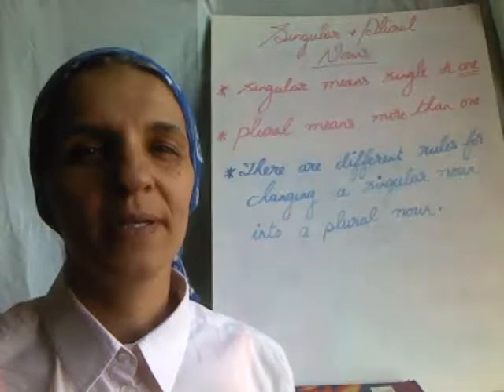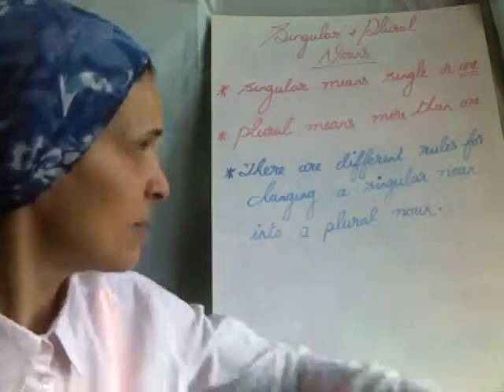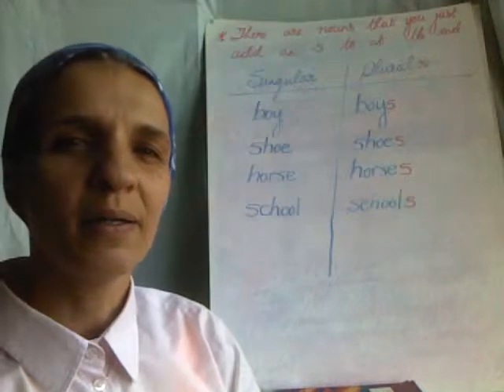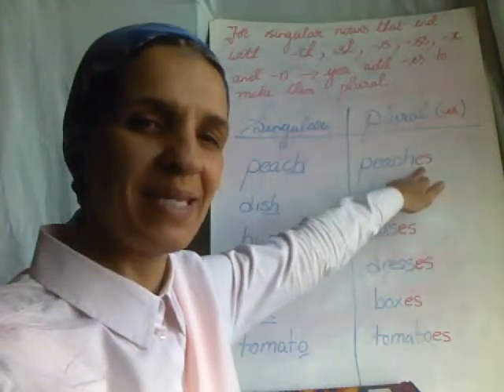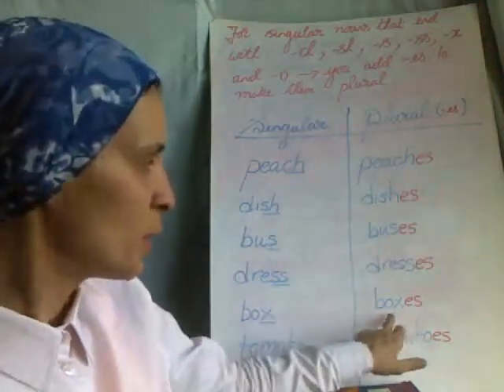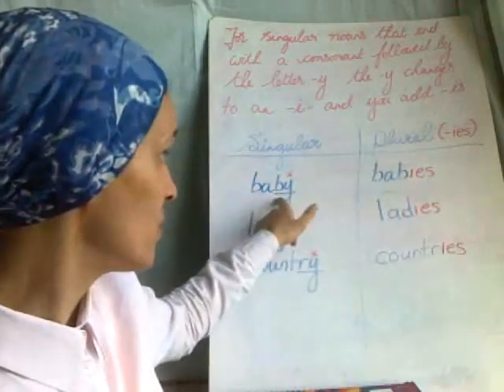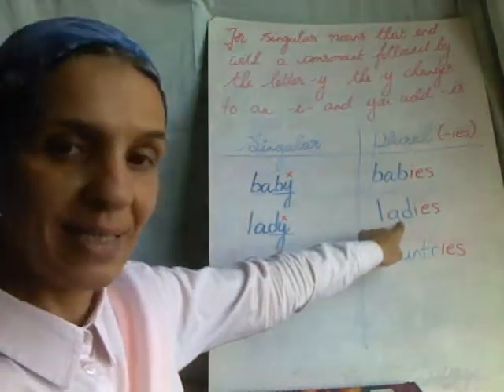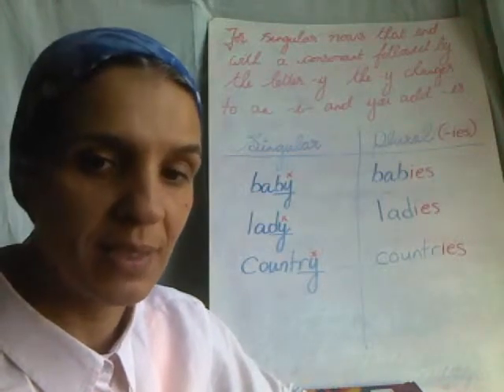Singular & Plural Nouns 1